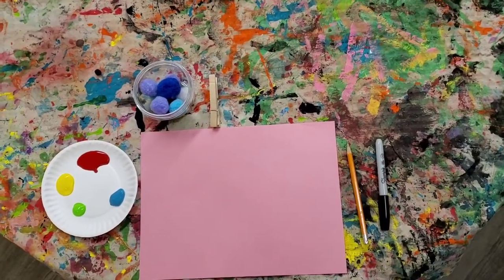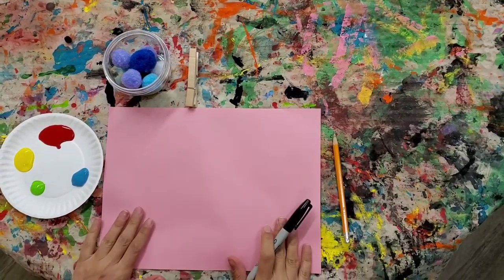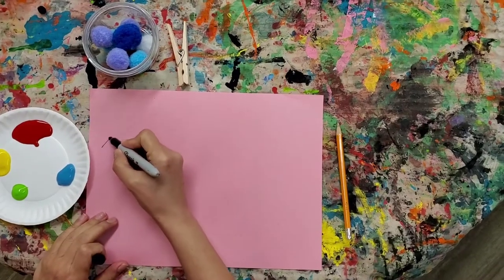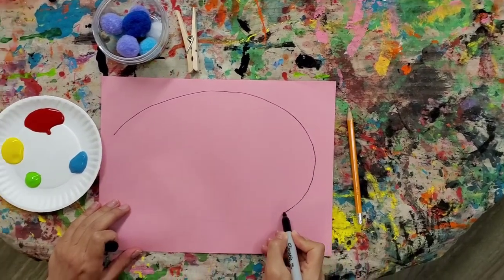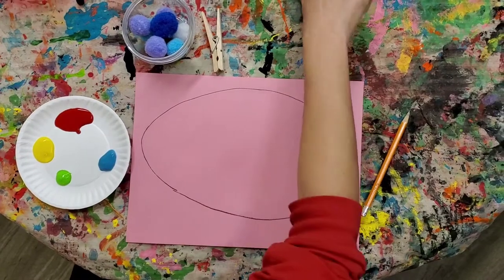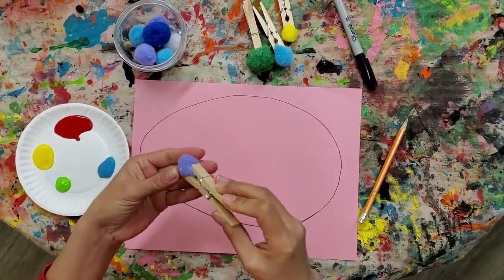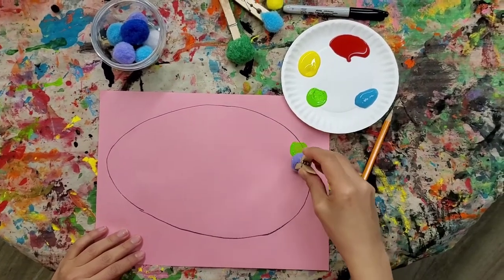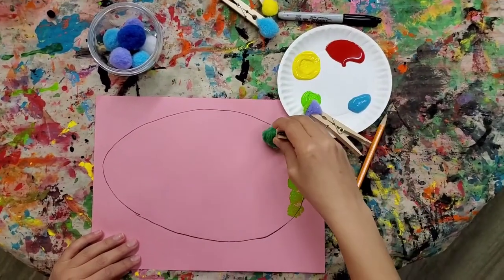Pom Pom Easter Egg Painting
Hello Everyone

Developmental Goal/Activity Objective: To practice art and fine motor skills.

Materials Needed:
1. Paint
2. Pom poms (various sizes is ideal)
3. Clothespins
4. Paper
5. Egg template (optional)

Procedures/Strategies:
a. Clip the pom poms into the clothespins.

b. Put out paint of various colours.

c. Let children use the pom poms clipped into the clothespins as paintbrushes and dip those in the paint and then press them against their egg to create a design on the egg.